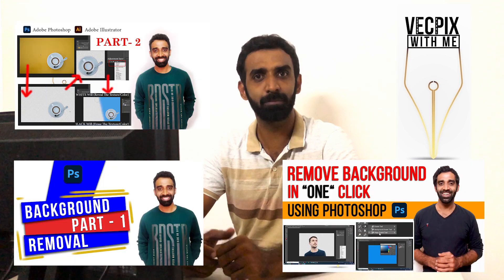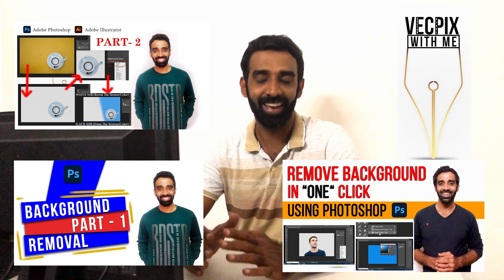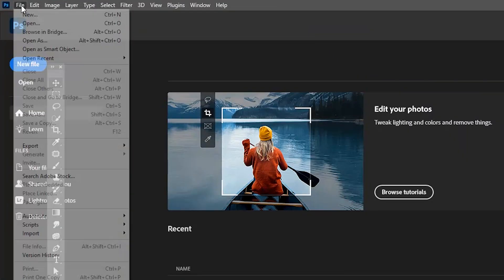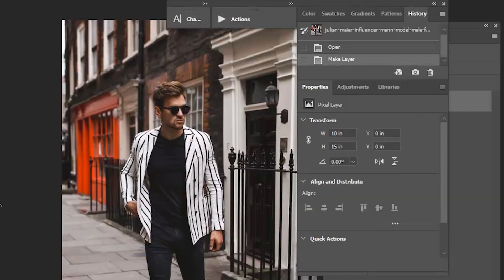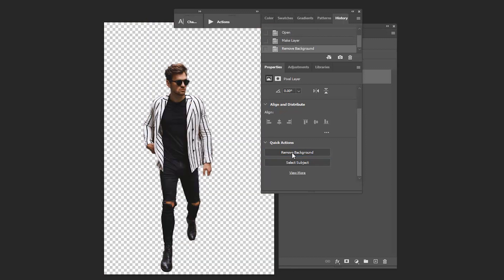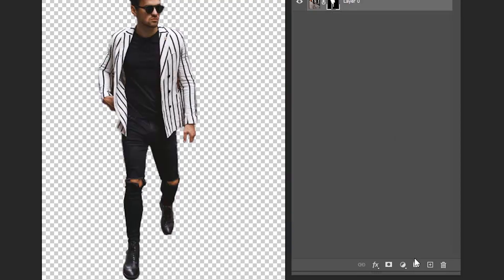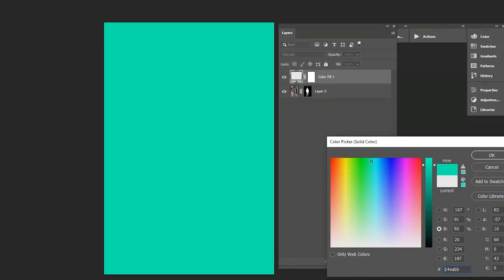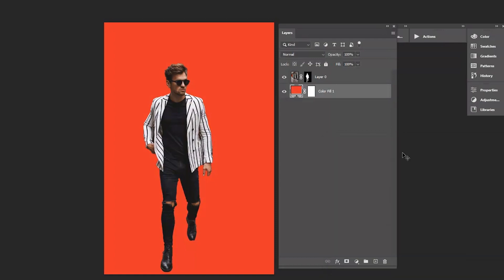quick background removal | Quick actions - Remove Background | Photoshop Tutorial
we are going to see how to remove a background in Photoshop
then what about these videos
u may ask me
ok let me explain
in these videos i have used more tools to remove background
so in today's video
im not going to use any tool just one click removes the background perfectly.

Watch and comment 😊🤩🎉🙏🏼🙏🏼🙏🏼